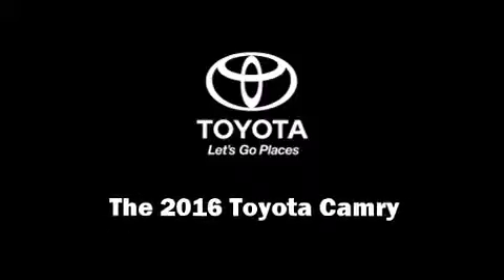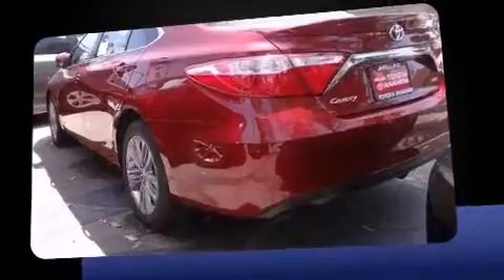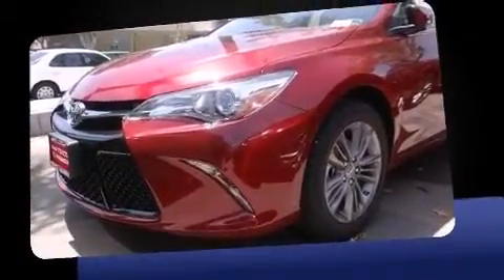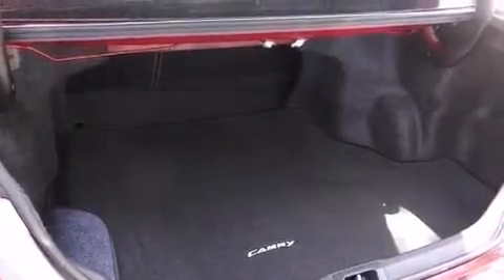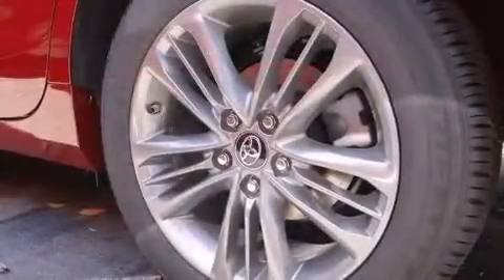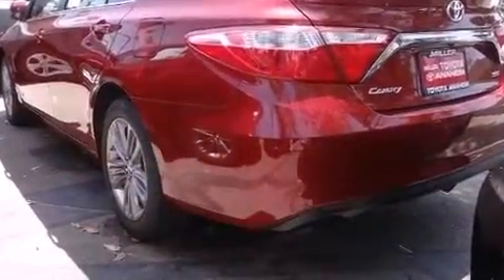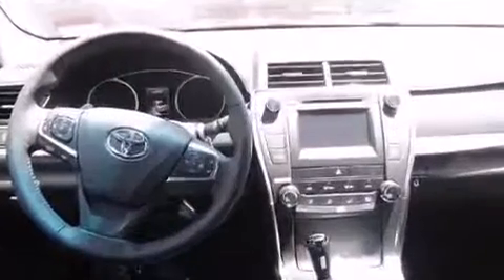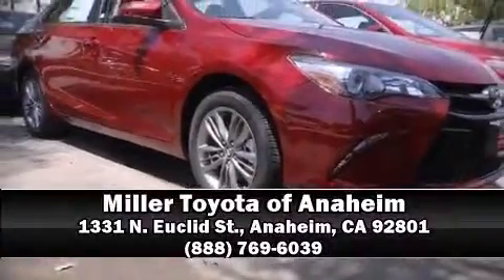2016 Toyota Camry SE in Anaheim, CA 92801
1331 N. Euclid St.

Introducing the 2016 Toyota Camry. This 4 door, 5 passenger sedan is waiting for you to take home! It features an automatic transmission, front-wheel drive, and a 2.5 liter 4 cylinder engine. Toyota prioritized practicality, efficiency, and style by including: a tachometer, variably intermittent wipers, a leather steering wheel, heated door mirrors, remote keyless entry, an overhead console, and cruise control. Premium sound drives 6 speakers, providing you and your passengers a sensational audio experience. Toyota also prioritized safety and security by including: dual front impact airbags, head curtain airbags, traction control, brake assist, ignition disabling, and 4 wheel disc brakes with ABS. Various mechanical systems are monitored by electronic stability control, keeping you on your intended path. Our knowledgeable sales staff is available to answer any questions that you might have. They'll work with you to find the right vehicle at a price you can afford. Stop in and take a test drive!